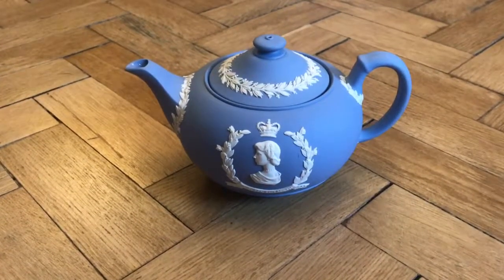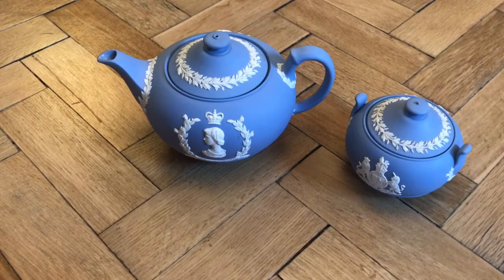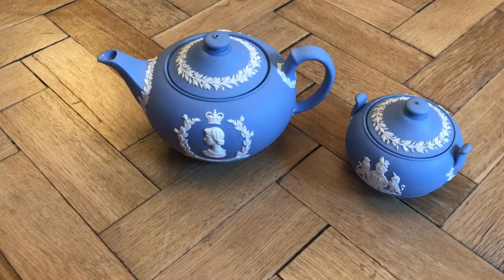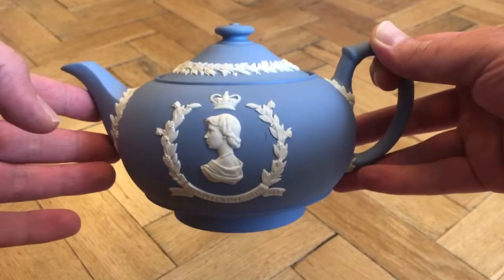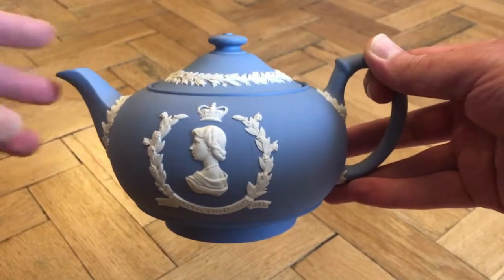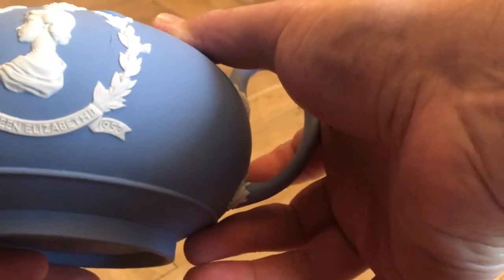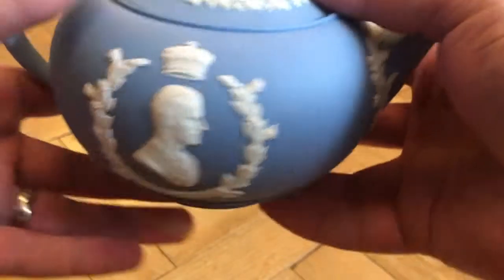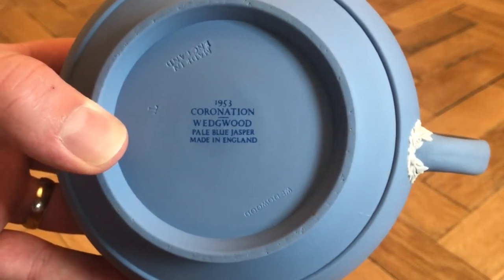Wedgwood Blue Jasperware Teapot Made In 1953 To Commemorate Queen Elizabeth II Coronation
Hello! Thanks for taking the time to check out this video of a 1950's Wedgwood teapot, part of a set made to commemorate Queen Elizabeth II coronation in 1953